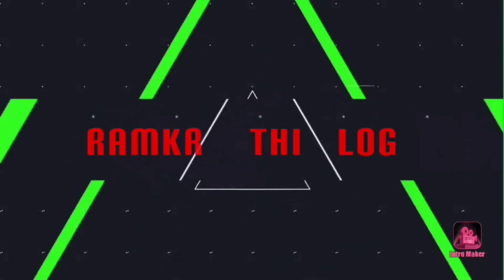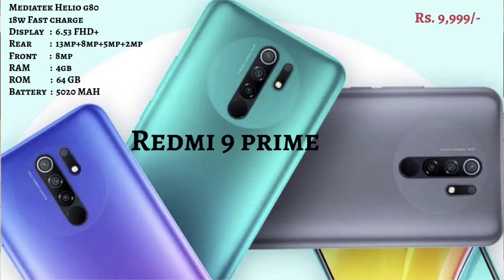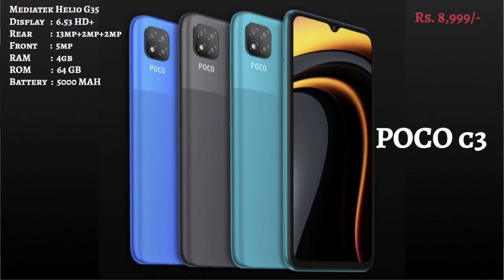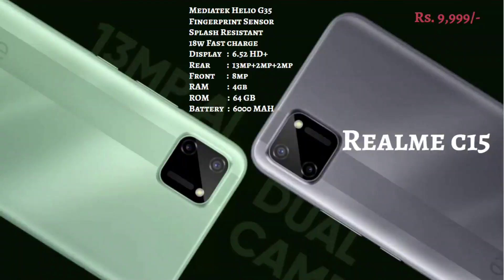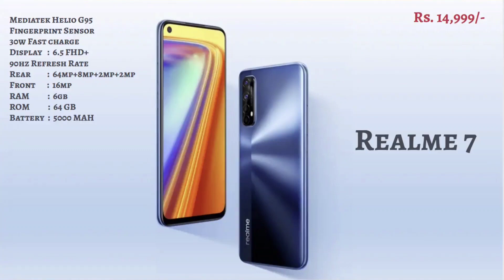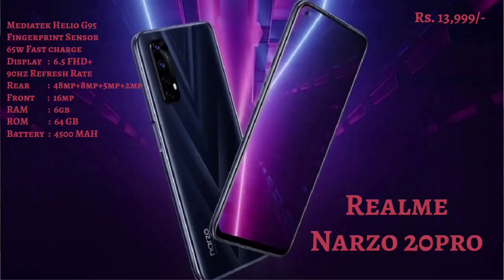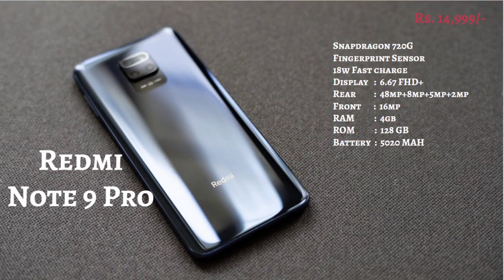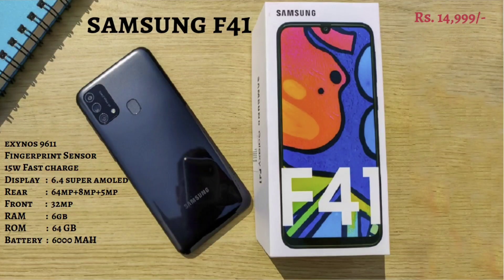Best Mobile Phones Under 10000 | Best Mobile Phones Under 15000 | Best Phones Under 15000 in Telugu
Best Mobile phones Under 10000
Best Mobile phones Under 15000
Best Phones under 10000 in Telugu
Best Phones under 15000 in Telugu

Hi Everyone, We are back with another video on our channel “RamKranthi Vlogs”.
In this video we have shared our complete analysis on best smartphones under 10,000 and around 15,000 rupees- If you are in need to buy a smartphone within the below price ranges please watch this video. The above mentioned models are my recommendations and choose the best suitable one from the video according to your needs.

Top 5 Best Mobile Phones Under ₹10000 Budget | Top 5 Best Mobile Phones Under ₹15000 Budget | Top 5 Best Mobile Phones Under ₹15000 Budget in December 2020

TopandBestMobilePhonesUnder₹10000Budget
TopandBestMobilePhonesUnder₹15000Budget

best phones 2020,top phones of 2020,

Video Background Music:
Name: Tropic - Anno Domini Beats
Images in this video
Source : Google